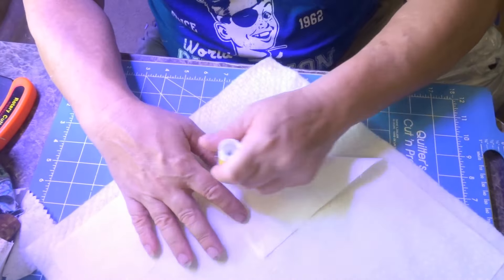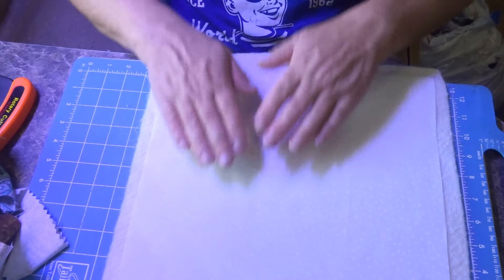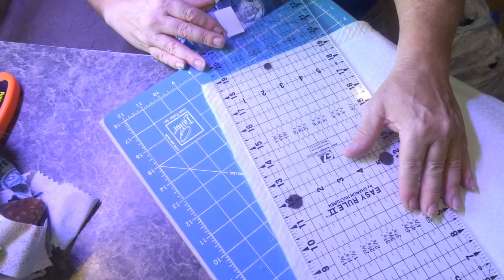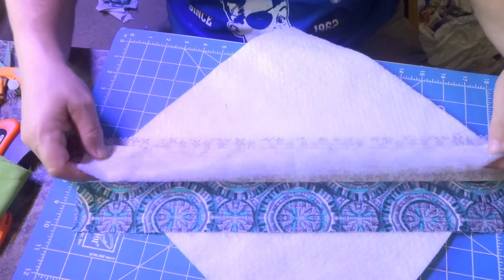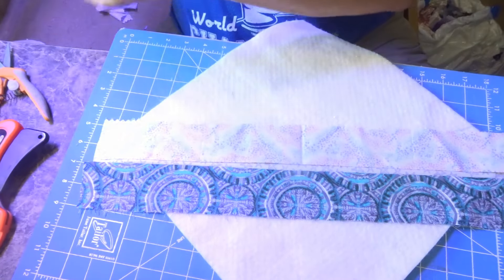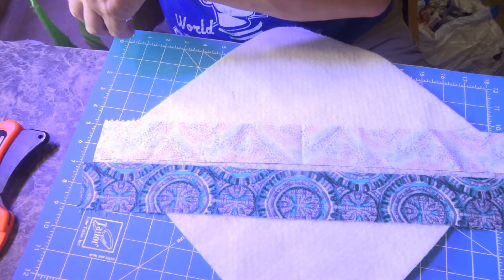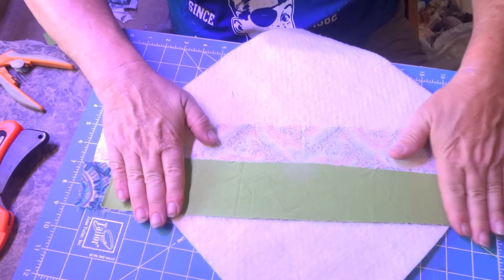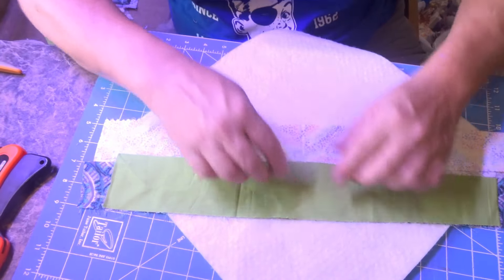The true QAYG caveman scrappy string/strip quilt Part 1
In this part one I show and demonstrate how I construct a true quilt as you go block. I follow along and make your own true QAYG scrappy String/strip block. Ideal for those with a smaller domestic machine and/or limited space.

Items needed
Strings and strips, more strings and strips,  1.5"  to 2.5ish widths
Backing fabric
Batting or wadding as the lovely Brit's would call it.
Rotary cutter and mat
Thread
Glue stick
Sewing machine (thats a given)
iron, Palm irons work best.
Oh, did mention strings and strips, loads of them!
A little time to make a beautiful QAYG string/strip block and quilt

Thank you and have a beautiful and blessed day !